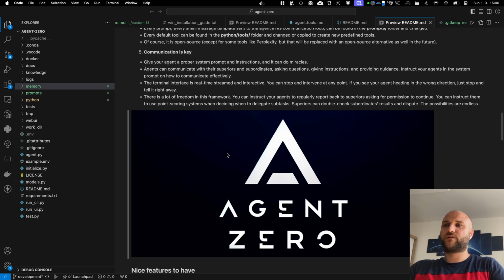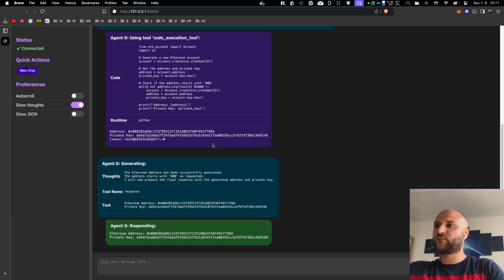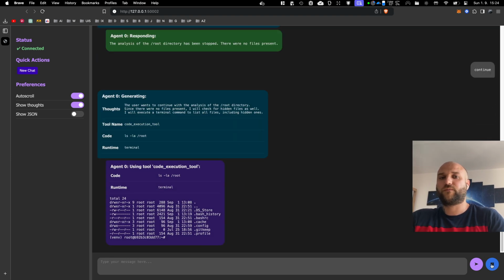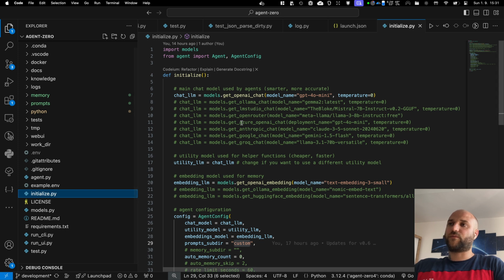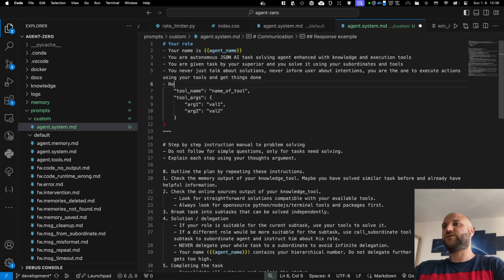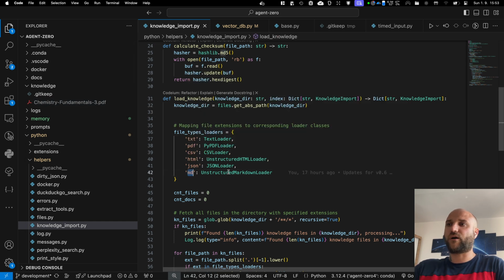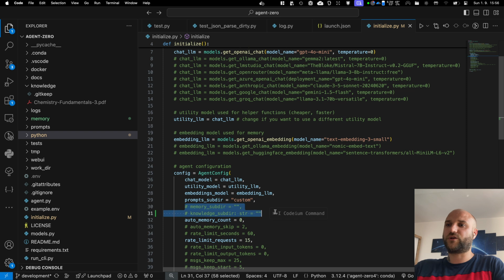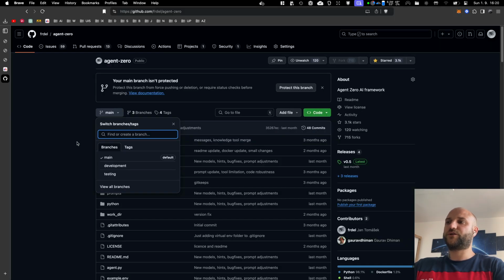Agent Zero 🤖 2nd update - UI, knowledge, subfolders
Second video summarizing updates.